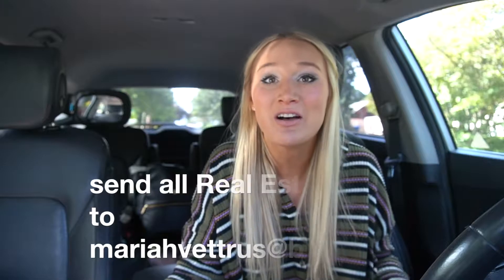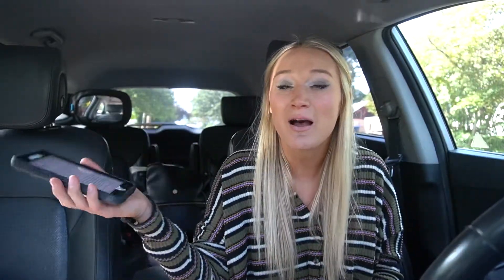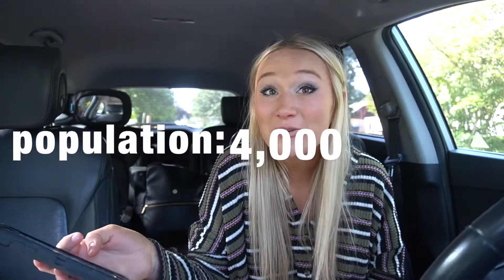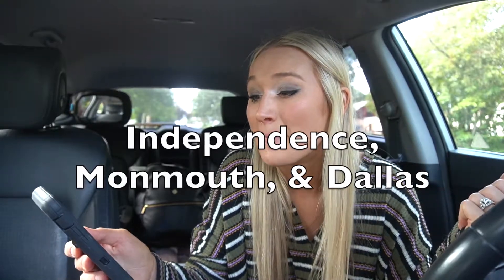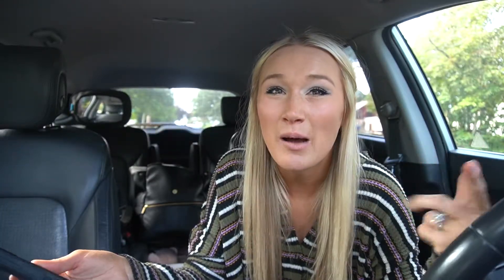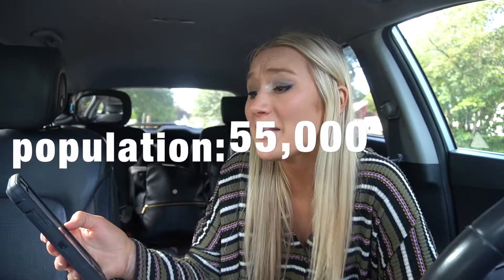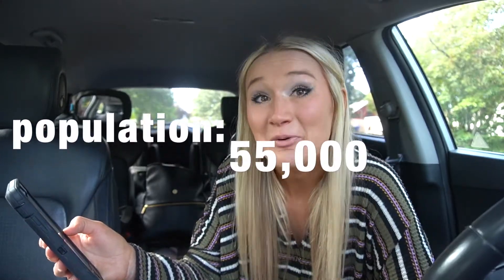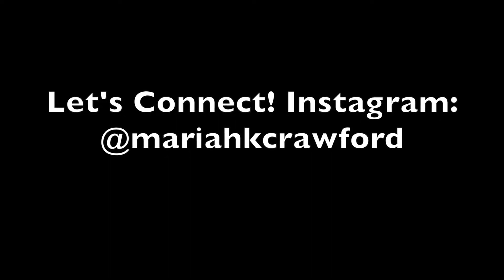Best Small Towns To Live In Right OUTSIDE Of Salem, OR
Best small towns to live in right outside of Salem, Oregon!
Today we talk a little bit about:
- Aumsville, Oregon
- Independence, Oregon
- Monmouth, Oregon
- Dallas, Oregon
- Silverton, Oregon
- Albany, Oregon

Best way to reach us? Shoot us an email or inquire through our website!

I'm a Real Estate Agent in the beautiful state of Oregon! My husband Spencer and I are a husband and wife real estate team. We share weekly videos talking about all things local real estate in Salem, Oregon and the surrounding areas! If you live in Oregon, are thinking about moving to Oregon someday, OR if you are just a fan of the beautiful Oregon area then don't forget to hit subscribe so you don't miss anything! Do you live outside of the state of OR and are thinking about making a move?

Proudly serving Salem, Oregon - the Willamette Valley, and Surrounding Areas

We love receiving your referrals! Thank you X100.

~ Spencer Crawford and Mariah Vettrus Crawford

***Licensed in Oregon with The Real Brokerage